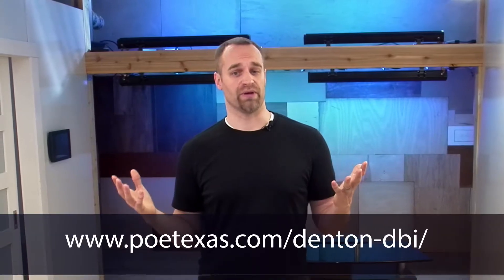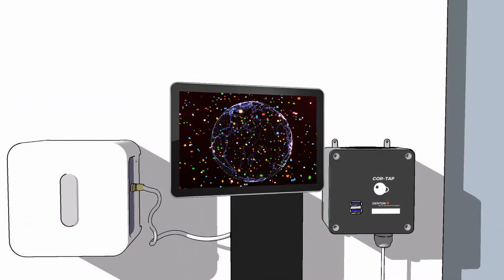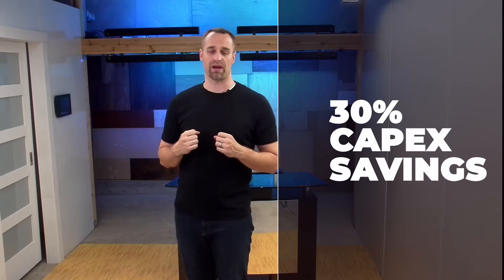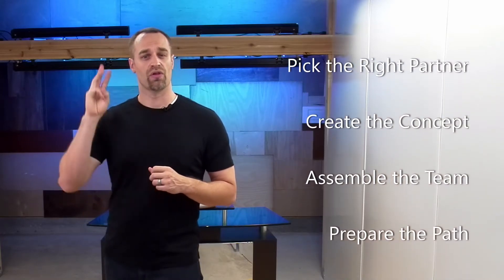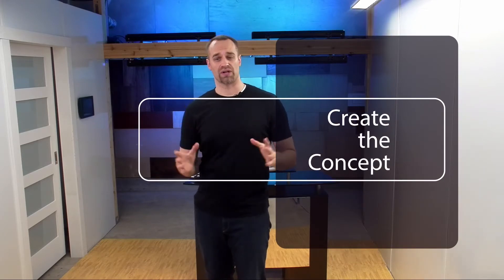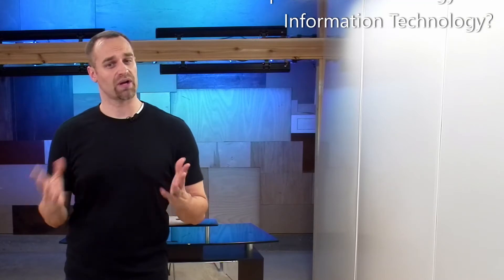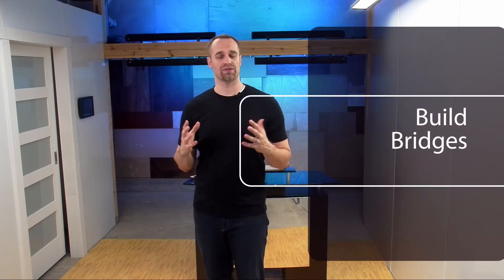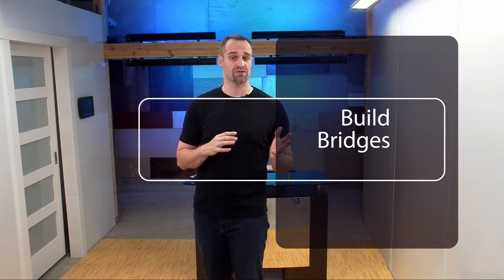How to Upgrade to Connected Lighting and Automation Using Power Over Ethernet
Several years ago industry experts predicted sustainability and energy efficiency would redefine the landscape of new commercial building lighting installations.  Now due to COVID 19’s impact on real estate market conditions commercial buildings need to offer digital age amenities to attract tenants and their employees.  To thrive in the new future of commercial real estate facility owners and developers need a cost-effective way to incorporate connected lighting and automation with advanced technology amenities to new and existing buildings.

Enter Denton Digital Building Intelligence.

The Power Over Ethernet experts at PoE Texas have created a comprehensive connected lighting and automation controls platform based on Power Over Ethernet technology for enterprise facilities called Denton Digital Building Intelligence or Denton DBI.  Far more than a lighting control system Denton DBI utilizes Power Over Ethernet to create a full facility automation platform on an Internet Protocol (IP) network.

What is Power Over Ethernet?

In high level terms Power over Ethernet or PoE is a technology developed in the early 2000’s that combines inherently safe DC power with IP network communication.  For many years security, phone, and WiFi systems operated on PoE networks.  It has a proven track record as a reliable and secure technology.
In 2018 new PoE standards increased the power it combines with data to allow it to power lights, blinds, door locks, and a myriad of other IoT devices.  Now everything above the desktop can operate on a PoE network.
The Fully Connected Lighting and Automation Control Platform.
Denton Digital Building Intelligence (DBI) is far more than a PoE lighting system.  Denton DBI is a full building automation platform that:
• Leverages a PoE network to manage new or existing 120-277 volt AC circuits and phase dimming light fixtures to meet ANY energy code both now and in the future including ASHRAE and Title 24 and their derivative requirements
• Converts PoE for non-PoE devices including access control, sensors, cameras, tablets, digital signage, and, yes, LED lighting
• Integrates with the latest IoT devices whether they be PoE, Enocean, Zigbee, Bluetooth, or Wi-Fi
• Communicates and bridges DMX universes for advanced theater quality lighting controls
• Provides an open standards-based interface through a RESTFUL API to network applications – the same standard used by all web page applications
• Offers retrofittable two wire low voltage automation so you can keep the wiring in the walls while still getting the most advanced automation control
• Operates on a secure managed digital backbone using Power Over Ethernet that can integrate the next twenty years of technology

Why Choose PoE for Connected Lighting and Automation?

PoE Texas’ Denton DBI delivers the highest value Connected Lighting and Automation system for intelligent buildings today, and in the future.  When compared to an equally featured system Denton Digital Building Intelligence will save on average 30% on Capital Expenditures, reduce Operating Expenses by 15-45%, and have a less than 36 month Return on Investment.  How?  The savings comes from eliminating redundant infrastructure such as power cabling, sensors with their own wiring, and unnecessary conduit; faster install times; and advanced controls methods to reduce energy consumption.

More importantly, though, because Denton DBI is built on an IP network, it also forms a powerful platform on which to integrate new advanced technology.  Whether you need asset tracking, space utilization, or return-to-work solutions, the technology path all converges onto IP networks.  Futureproofing through PoE connected infrastructure means you can incorporate the next generation of amenities using the same system you have today.

Ready to see how Denton Digital Building Intelligence will cost-effectively bring your facility into the digital age?  to get a free online estimate, speak with an expert, download a product catalog, or register for the designer’s toolkit with everything you need to start the upgrade to PoE Digital Building Intelligence.

You can purchase PoE Texas products directly from PoE Texas at poetexas.com
Or through your preferred distributor.

About PoE Texas

PoE Texas offers Power over Ethernet and low voltage solutions including lighting, automation, signage, and network hardware for intelligent buildings.